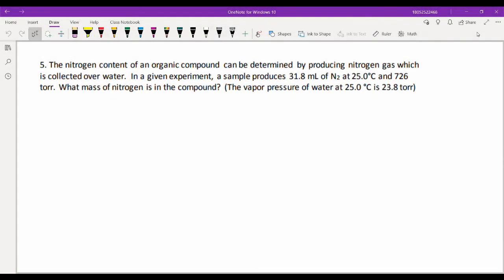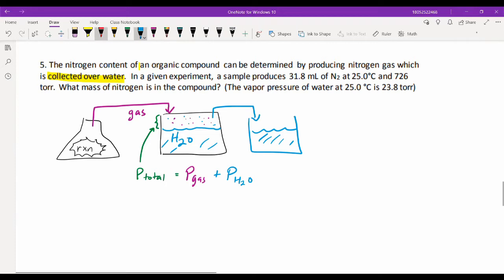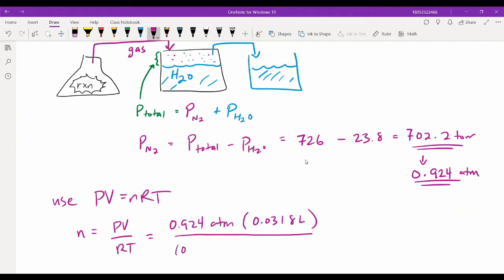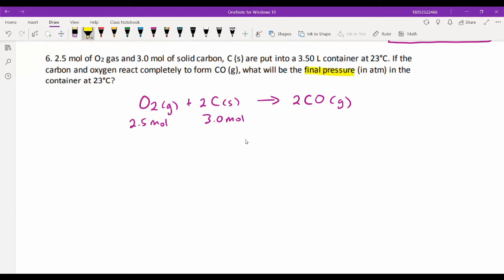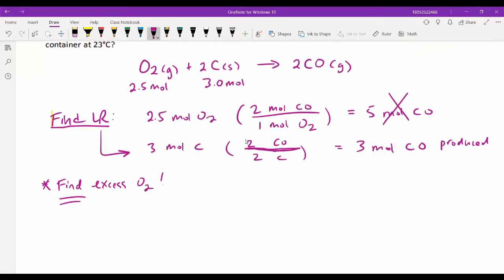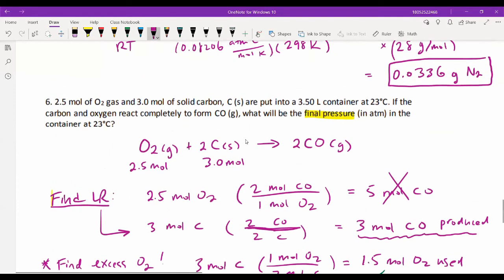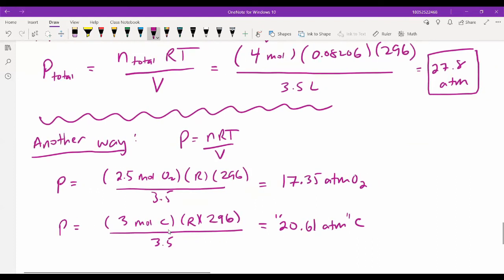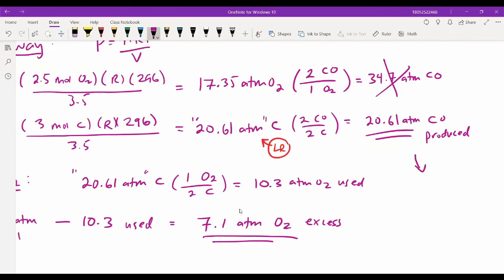Chem 1A - Ch 5 - Part 3 - Gas Stoichiometry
Gas collected over water, gas reaction stoichiometry. Problems 5 & 6 on Ch 5 worksheet.
#5 0:22
#6 5:02